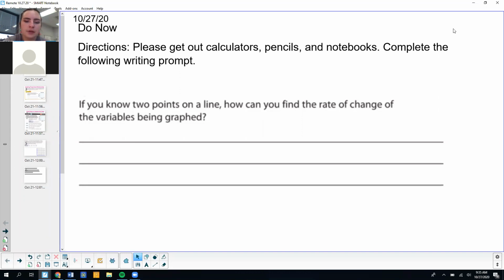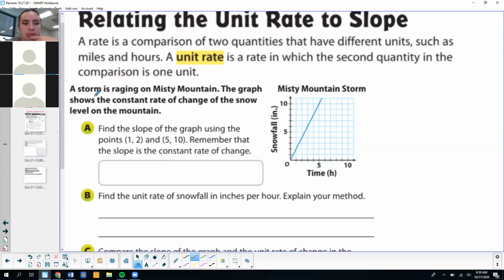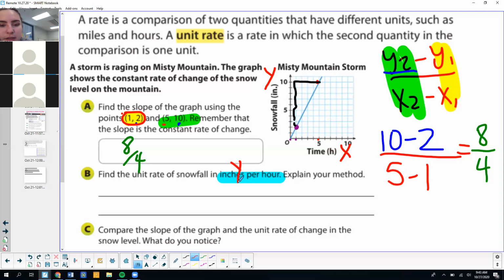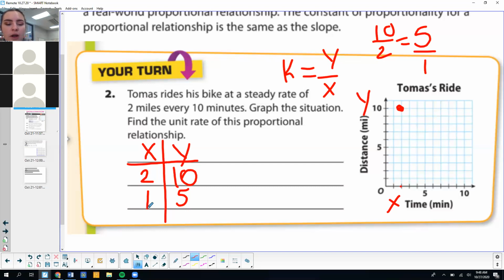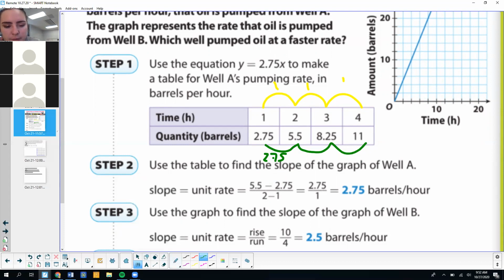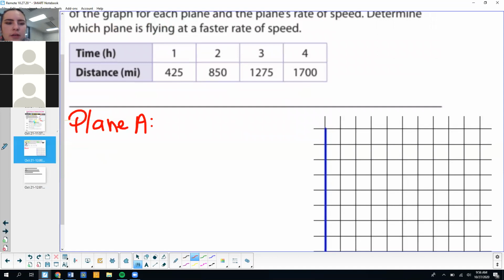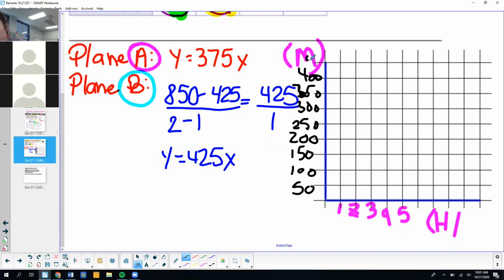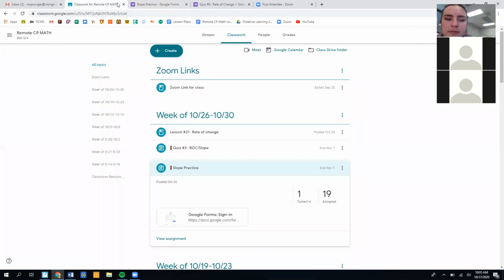Lesson #22 CP Remote Math 10.27.20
Rate of change, slope, unit rates.